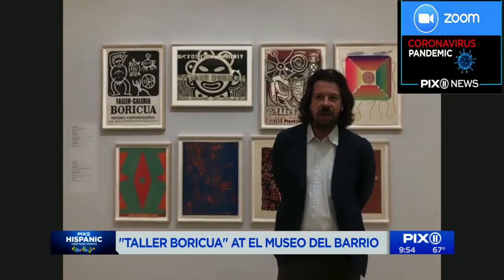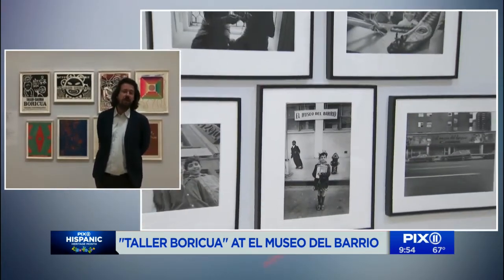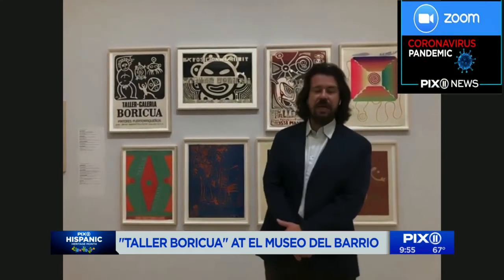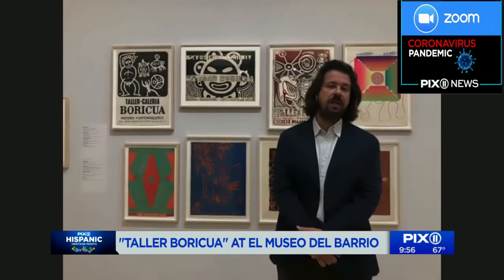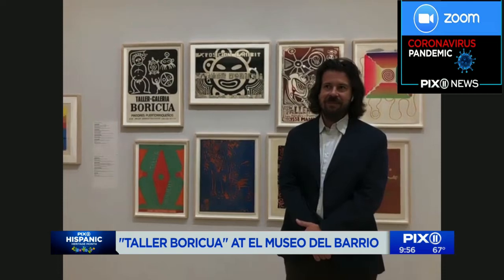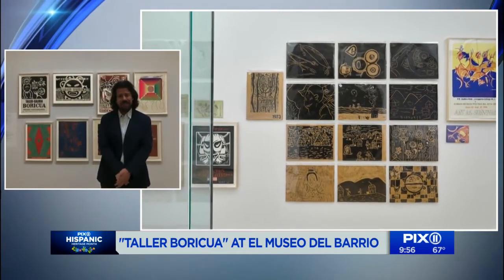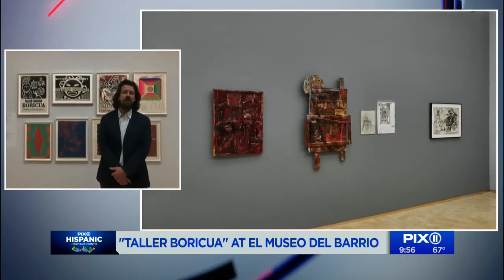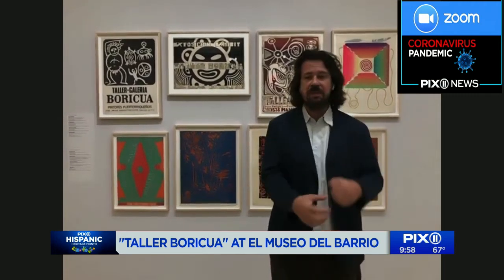Celebrating Hispanic heritage with 'Taller Boricua' at El Museo del Barrio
Hispanic heritage is always on display at “El Museo del Barrio.”  This year, it has taken on a whole new meaning due to the COVID-19 pandemic.  Chief curator of El Museo and the man behind the new exhibit “Taller Boricua” Rodrigo Moura spoke to PIX11 about the exhibit and what it means to the Hispanic culture.